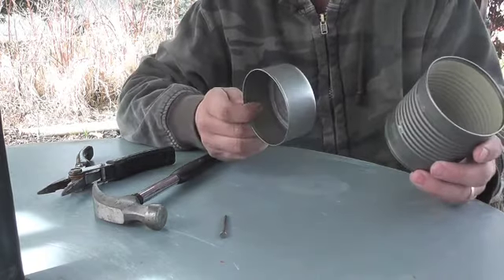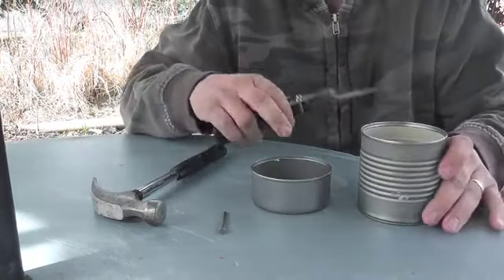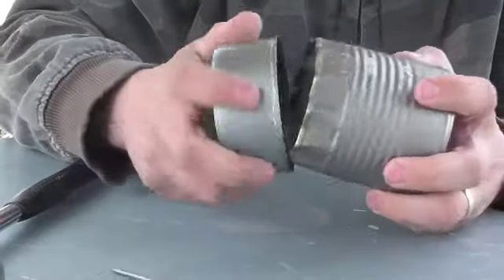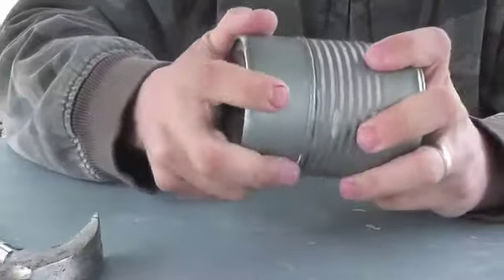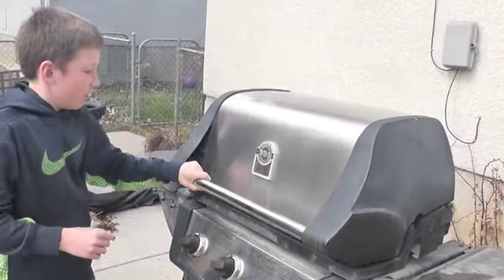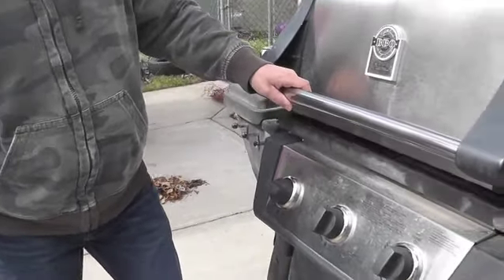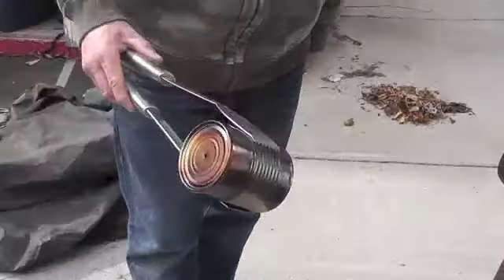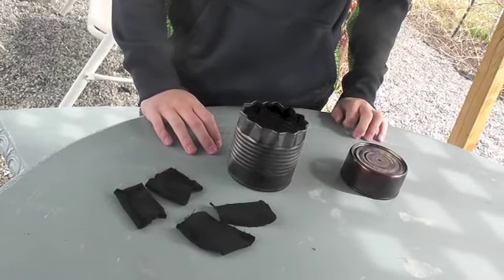How to make a Char Cloth Tin